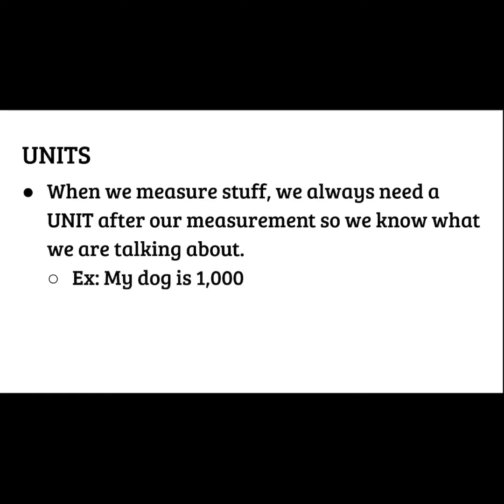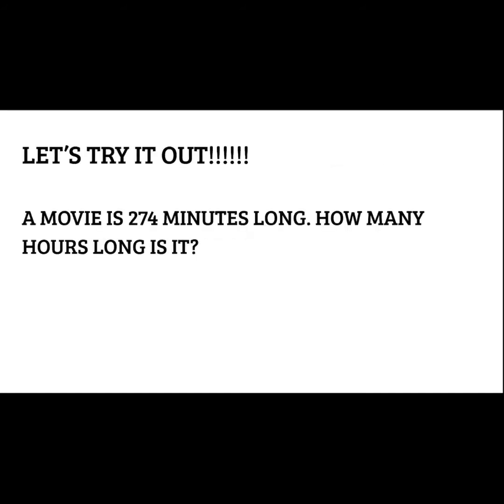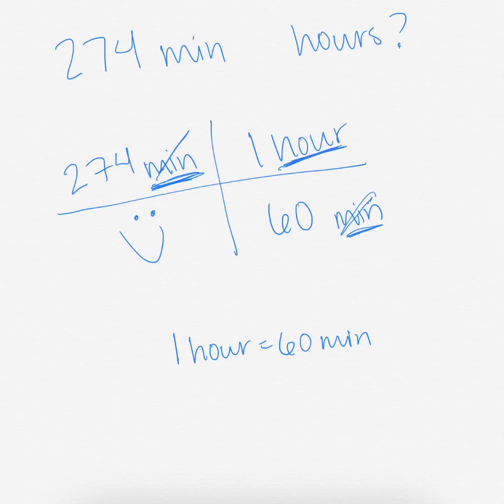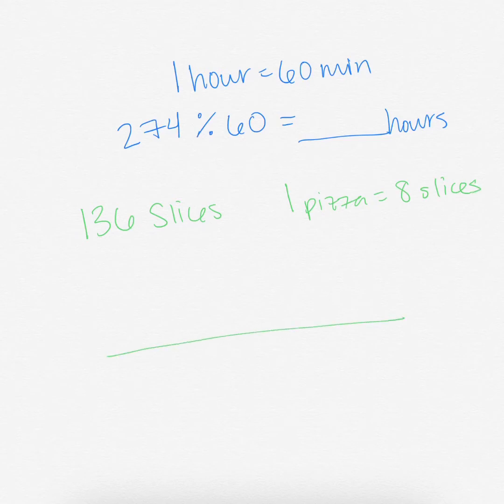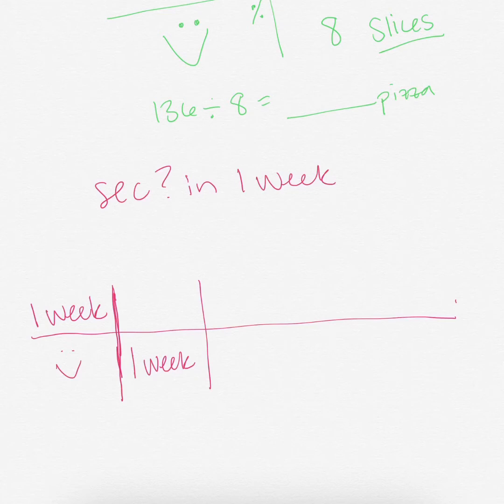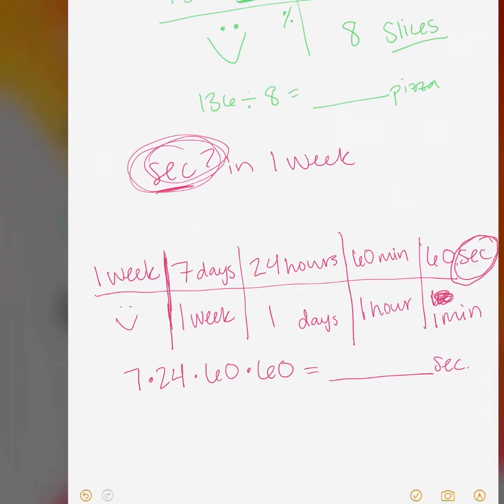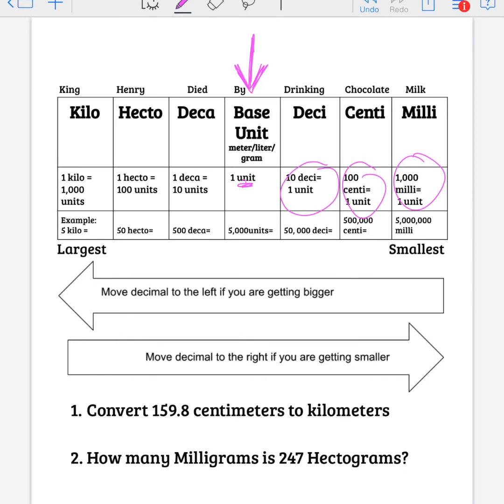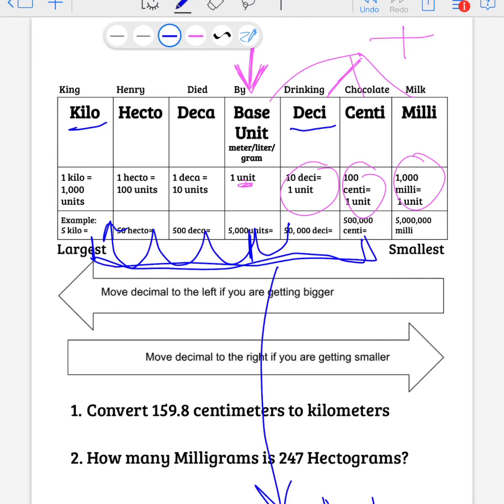Dimensional Analysis Notes